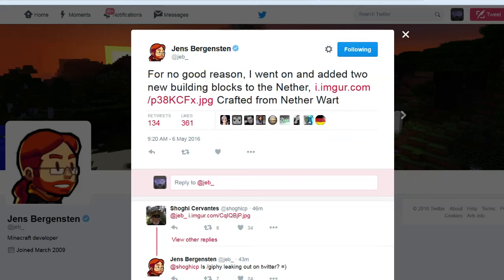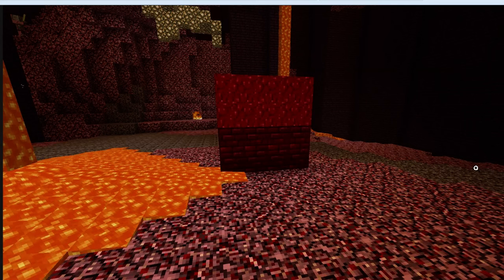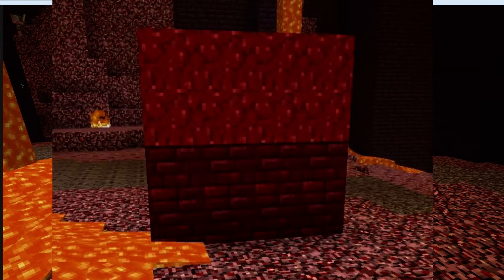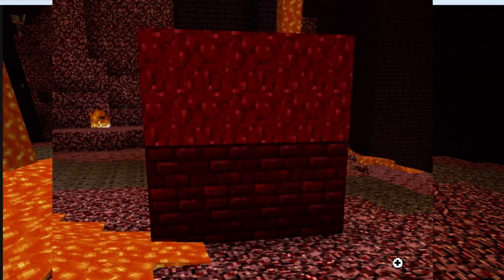Minecraft 1.10 News: Two New Netherwart Blocks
Minecraft 1.10 gets two new blocks crafted by nether wart!

Links!